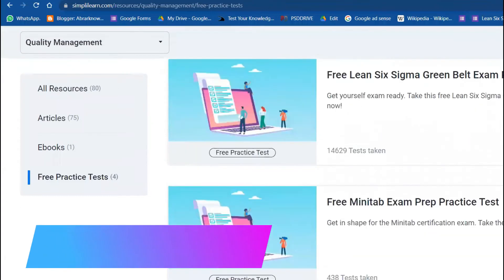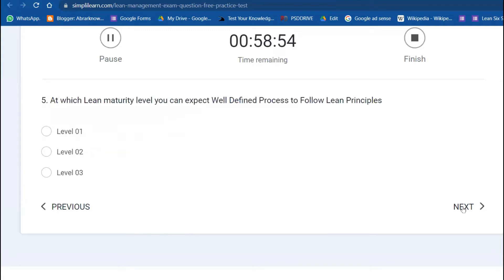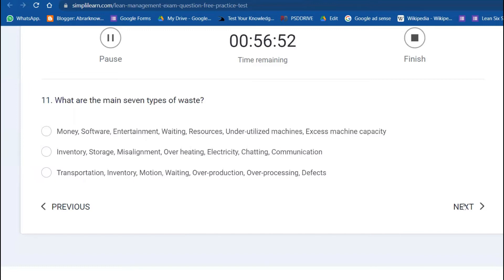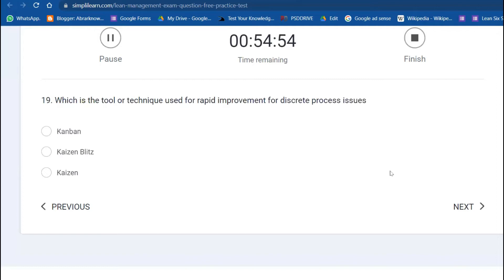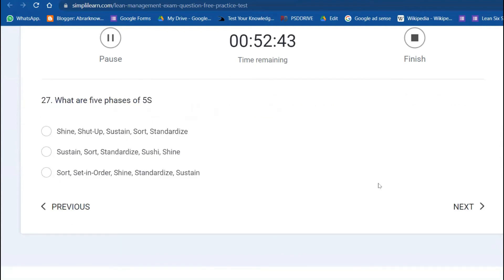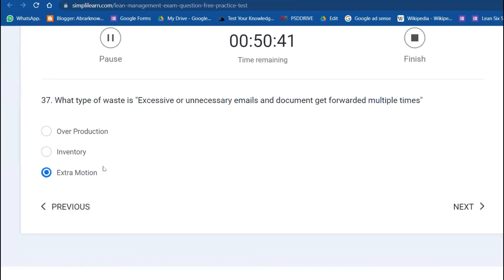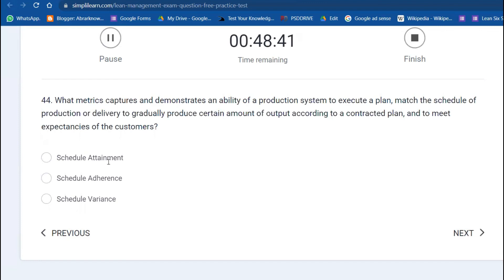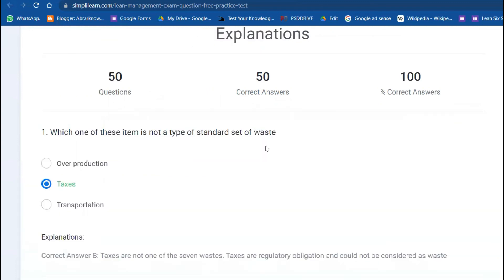How to pass Lean Green/ Black Belt Exam | 50 MCQs Solved from Simplilearn | Link in description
14 Minutes Video provides a complete model to appear for Lean Green/ Black belt certification problem and all credits to Simplilearn for making the assessment free to gauge the effectiveness of training
Link

32 Minutes Video provides a complete model to appear for Lean Six Sigma Black belt certification problem and all credits to Simplilearn for making the assessment free to gauge the effectiveness of training
40 Minutes Video provides a complete model to appear for Lean Six Sigma Green belt certification problem and all credits to Simplilearn for making the assessment free to gauge the effectiveness of training